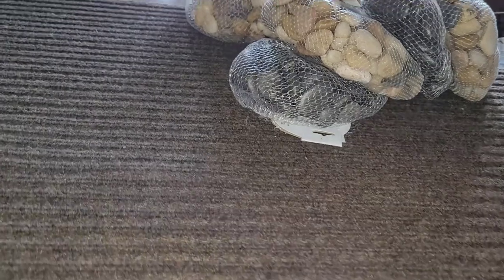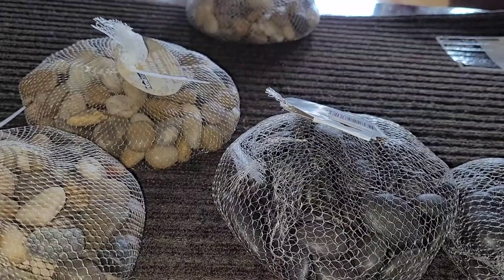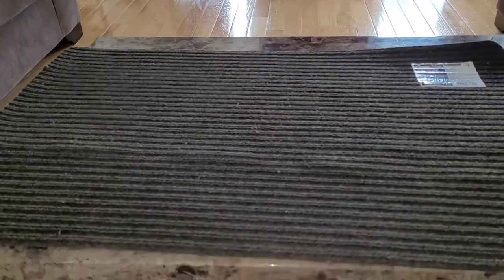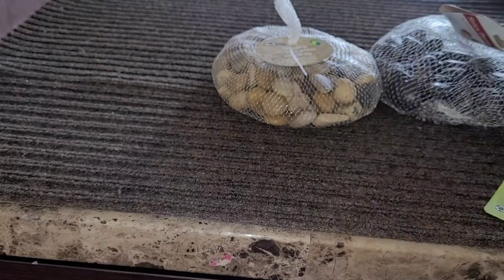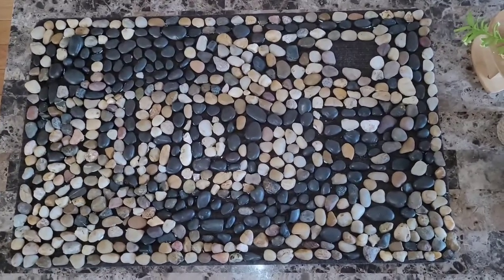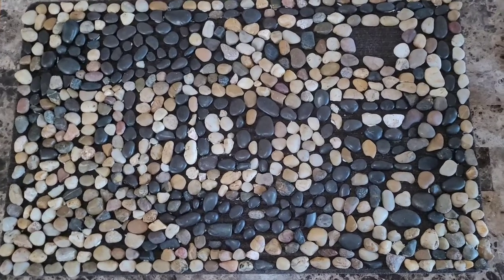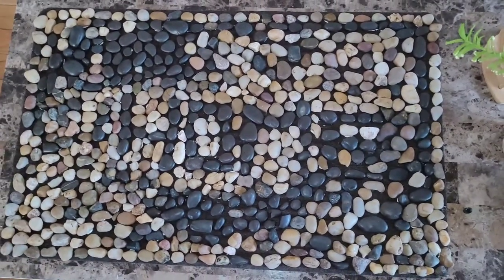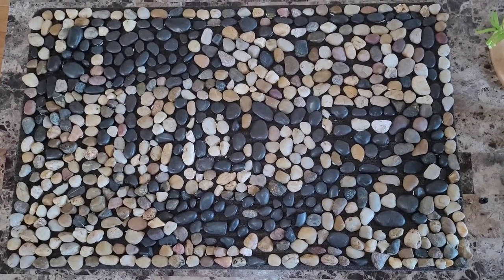DIY Dollarama Spa Bath Mat | River Rock Massage Bath Mat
Hi Lov3's! It's another opportunity to share with you another fun DIY and this one is sure to make anyone who is looking for a spa like feel more than pleased. How would you like an instant foot massage each and every time you exited the shower? Ahhh, well yes, sign me up ✋

7 bags of river rocks or rocks of your choice (preferably rocks that are flat and have smooth surfaces)
Glue/Cement paste
Mat/Rug
A little patience...lol!

So this was a fun project that my eldest son and I did together and it took us 3 days (With many breaks in between). Hope you all give this easy and fun diy a chance and enjoy your very own personal spa.

Stay blessed and keep safe 🙏🏾